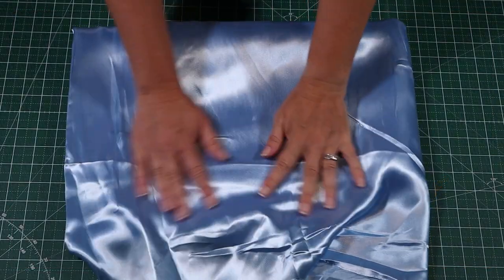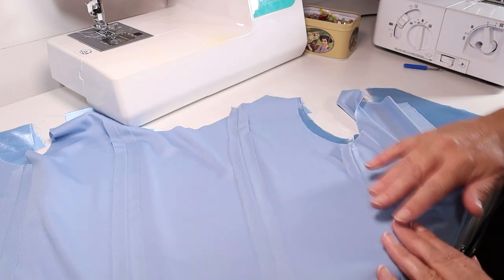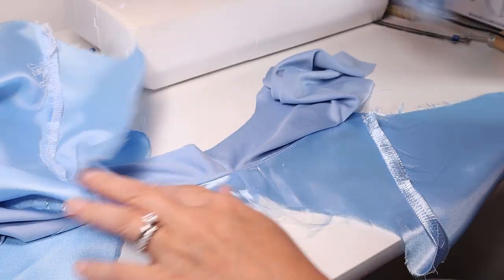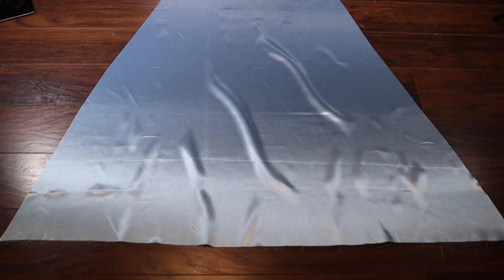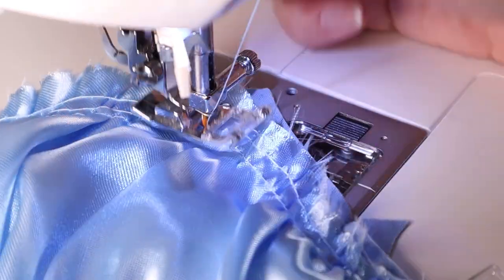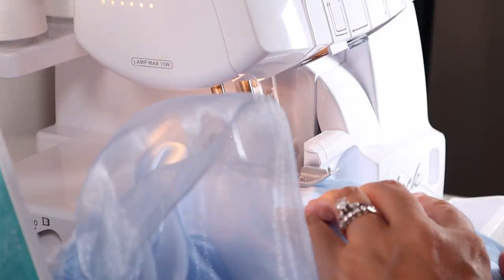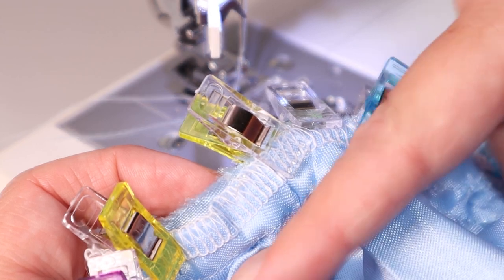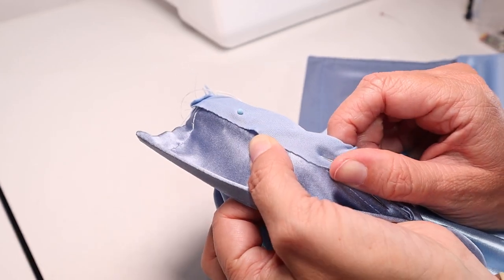Sewing a Cinderella Dress From SCRATCH! With Lining and a Corset Back - Oh My!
Cinderella has been my favorite princess ever since I was a little girl.  I don't even know how many times I read that book!  I was given the honor to sew a Cinderella dress for a little girl from SCRATCH!  It was such a challenge becuae this dress includes lining, a corset kit back, sleeve and hip poofs, box pleats, and sew much more.  Enjoy!

I am a completely YouTube taught sew-er (it looks like sewer without the hyphen...) over quarantine and decided to go live with my own channel all about my struggles and successes!  I make lots of mistakes but was having a hard time finding on YouTube how to fix these mistakes.  If you also make mistakes in sewing, this is the channel for you!  Watch me mess up, correct, then correct again, but have fun the entire time.

Chapters:
0:00 Intro
0:57 Let's Sew!
1:22 Basic Bodice with Cinderella Modifications!
1:47 Lining
3:04 Outer Bodice
4:39 Sleeve Poofs!
7:53 The Skirts
10:55 Box Pleats
11:59 Organza Over Skirt
12:56 Hip Poofs!
15:31 Corset Back Kit
17:53 Hemming the Skirts
18:24 The Final Reveal!

Sewing Machine
Lighting Kit
Pattern Sewing Rulers Bundle (highly recommend!)
Fabric Chalk Bundle (highly recommend!)
Sewing Clips
Rotary Cutter
Rotary Cutting Mat
Dritz Awl

🎵 Music compliments of Audio Hero